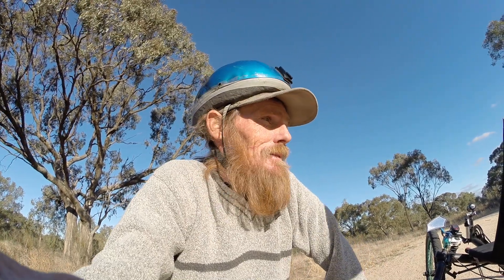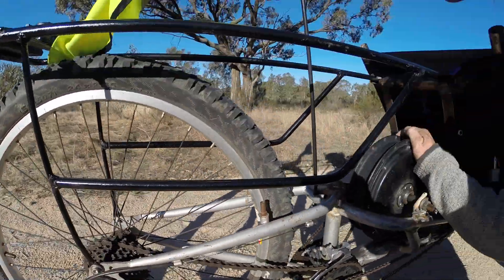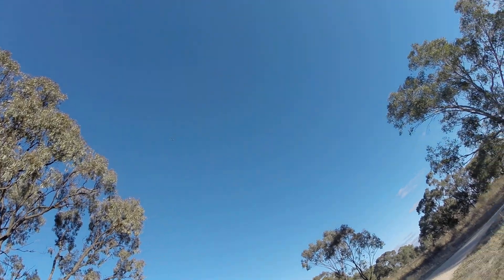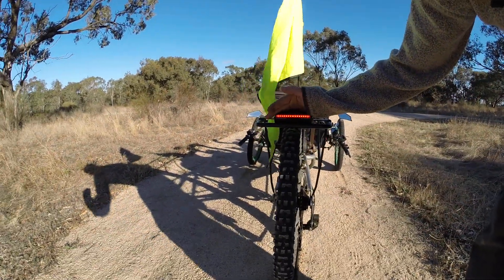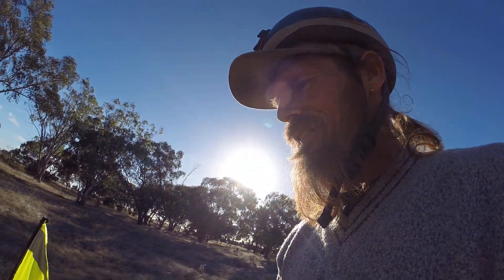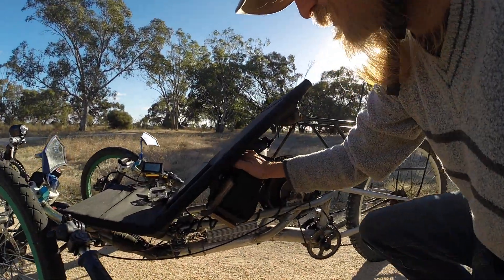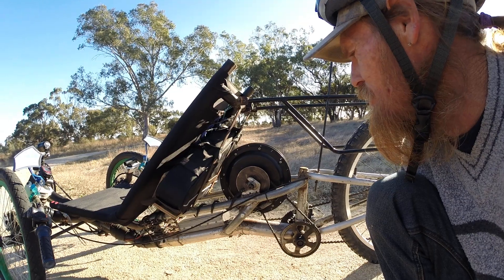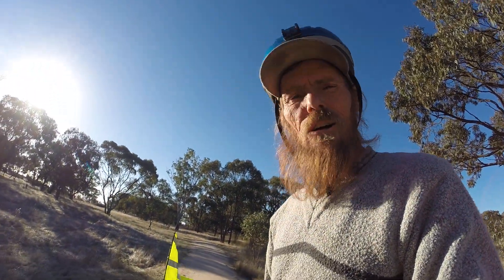Electric trike hub motor to mid drive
My conversion of a hub motor to a mid drive motor